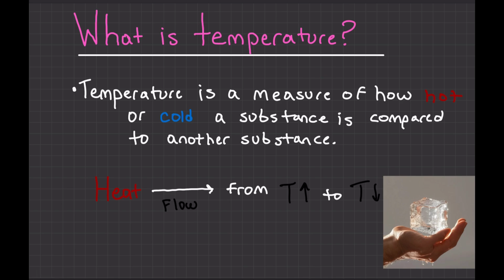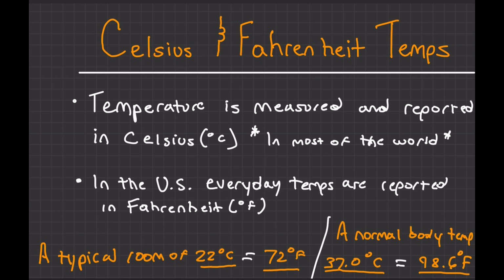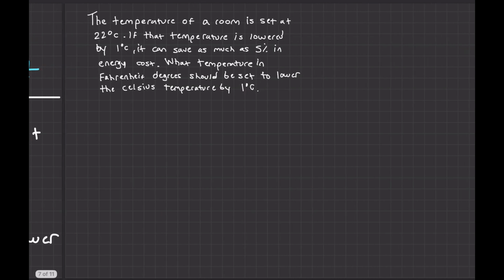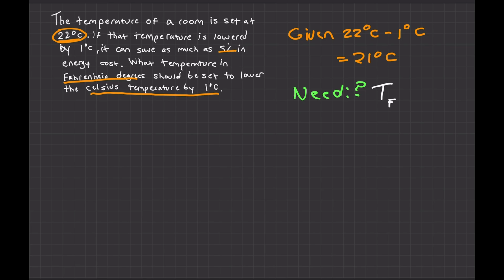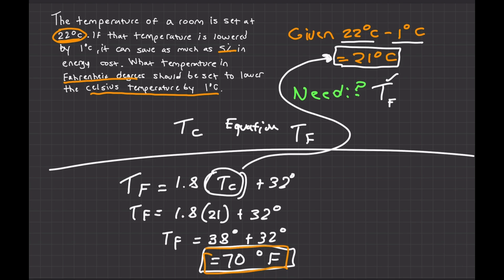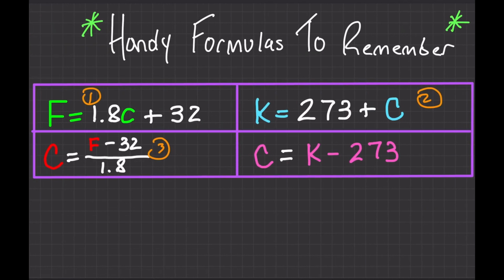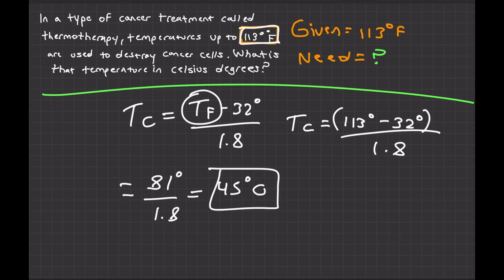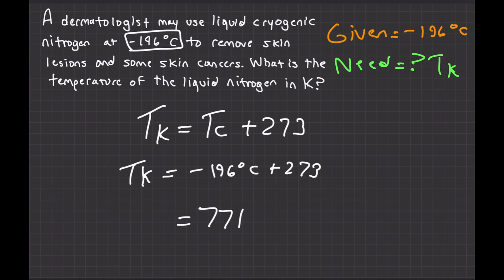Learning Temperature Conversions Like A Pro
Hey guys! Welcome to the video where we will be going over temperature conversions with a few practice problems.

📖Books:
A Paradoxical Life Where Did We Come From?